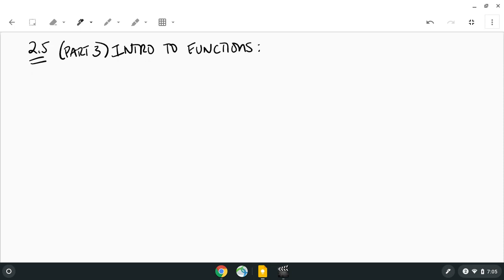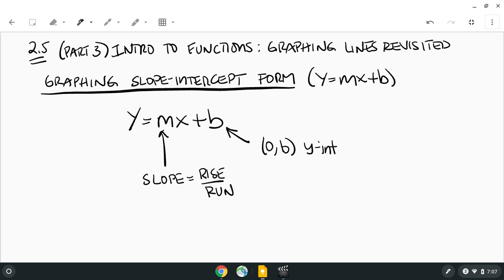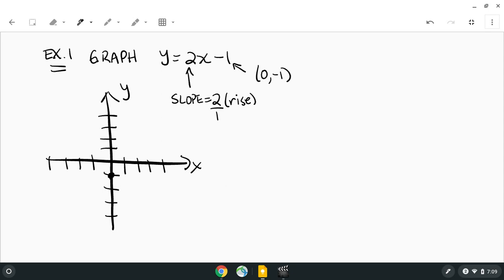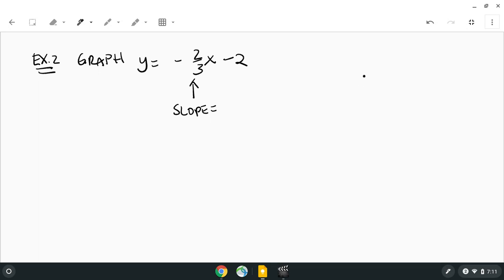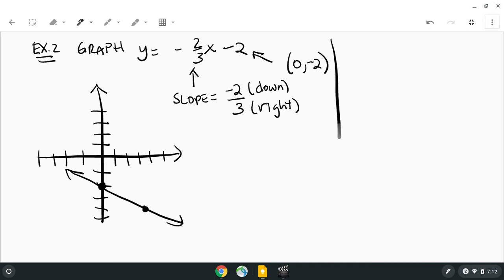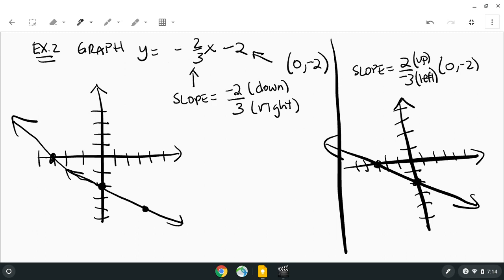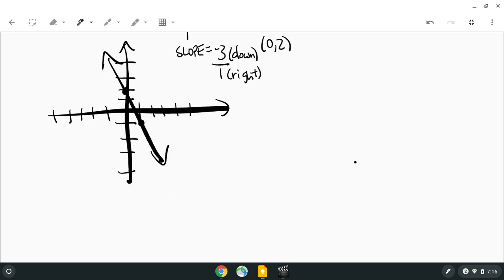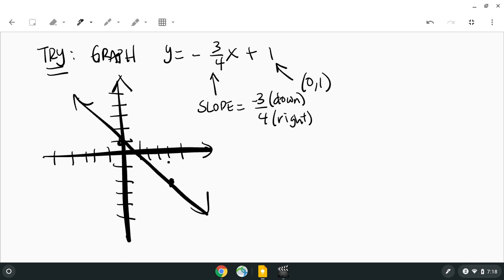Math 73 part 3 2 5 Intro to Functions Graphing Slope Intercept Form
This is part 3 of 3.  It covers how to graph a linear equation written in slope intercept form without making a table of values.